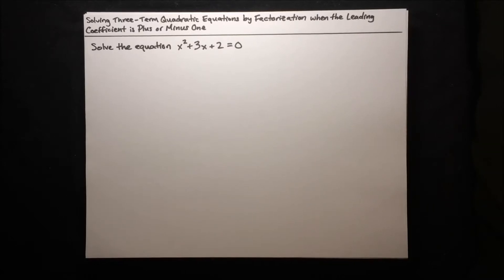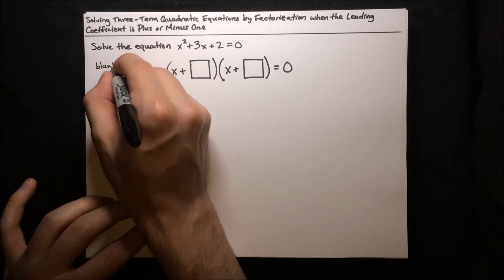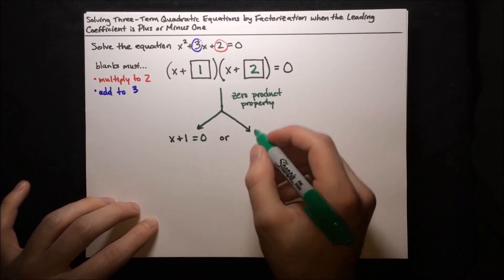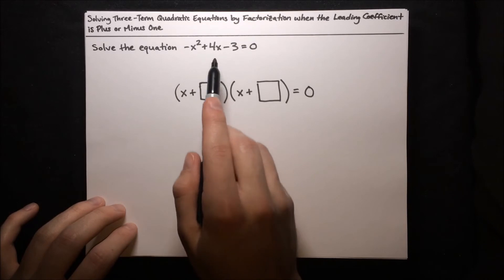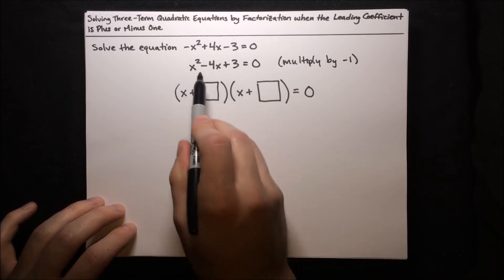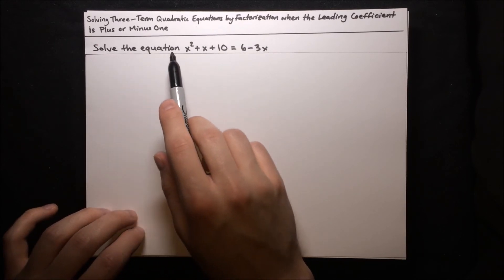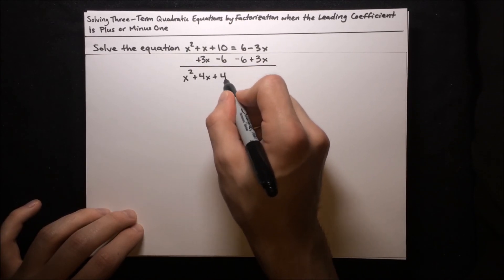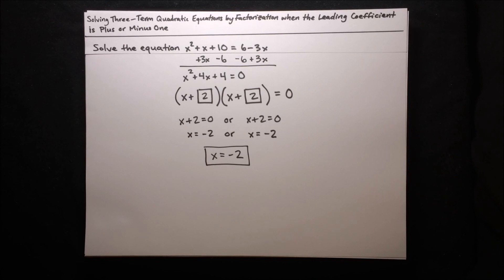Solving Quadratic Equations by Factorization When the Leading Coefficient is +/- 1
By MathAcademy.com. This video will teach you how to solve three-term quadratic equations by factorization when the leading coefficient is positive or negative one.